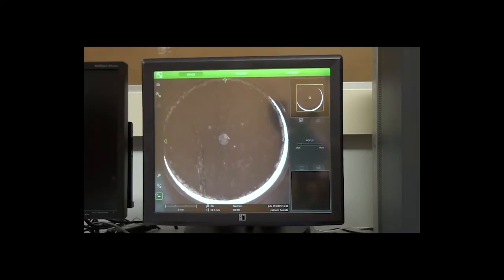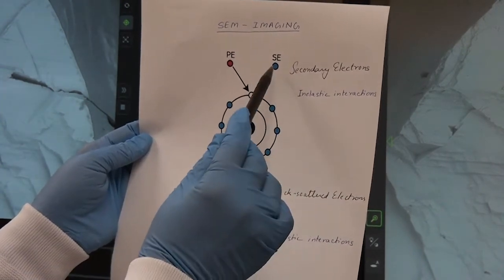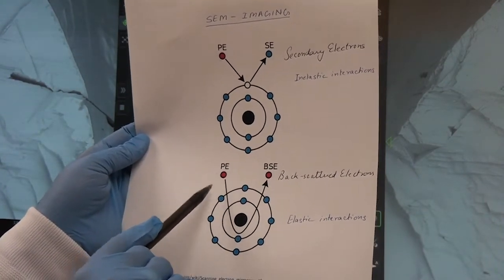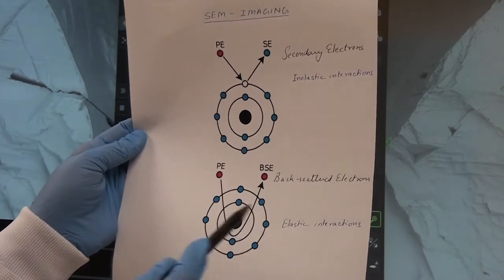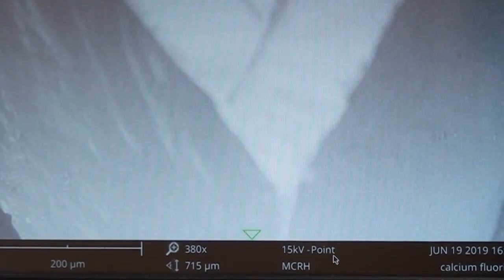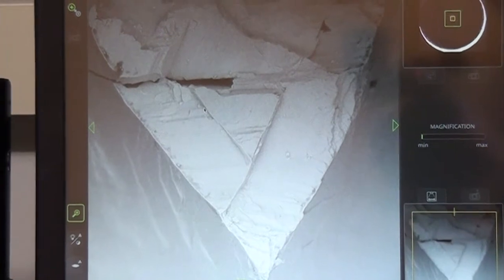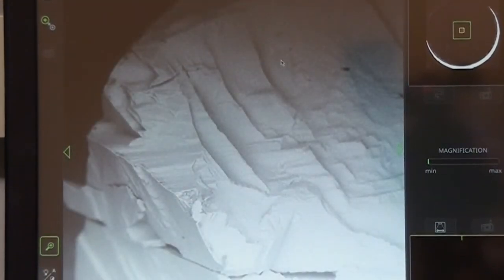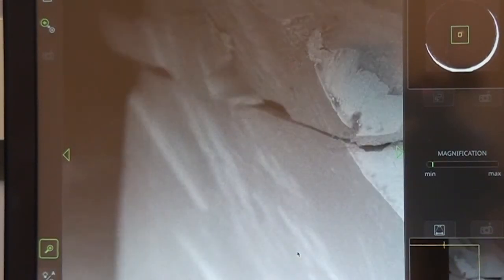SEM Imaging - How it works using calcium fluoride (NVCC 8/13)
Using calcium fluoride as an example, Dr. Ritu Kansal explains and demonstrates the science behind scanning electron microscopy using the Phenom Pro X at Northern Virginia Community College.